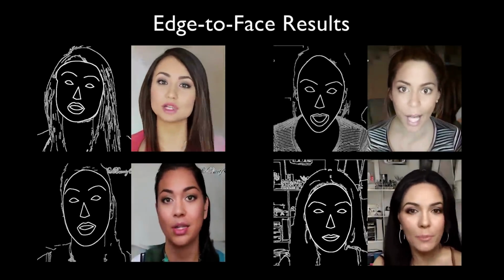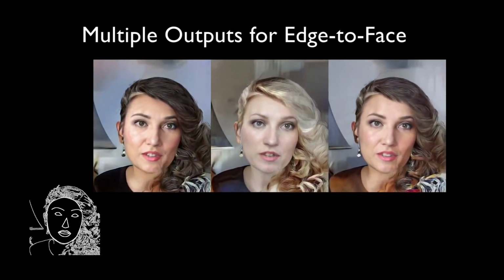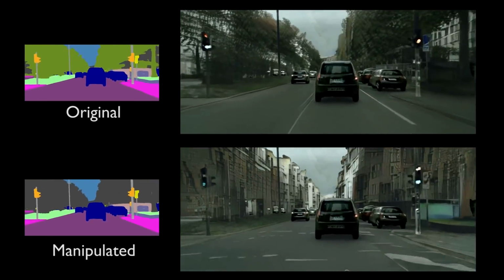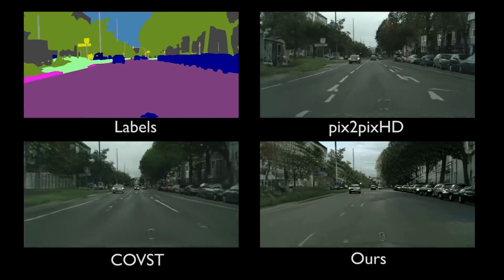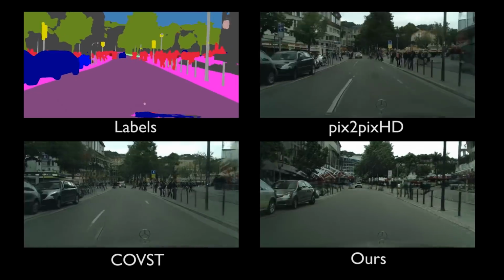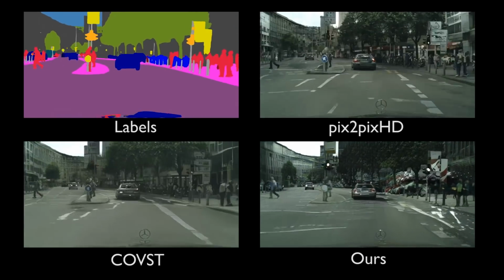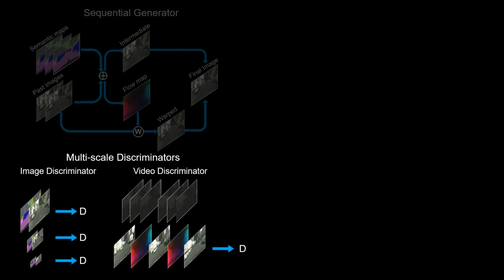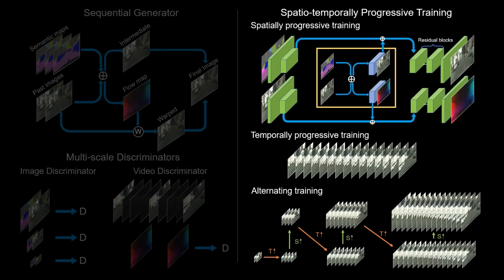Research at NVIDIA: Video to Video Synthesis